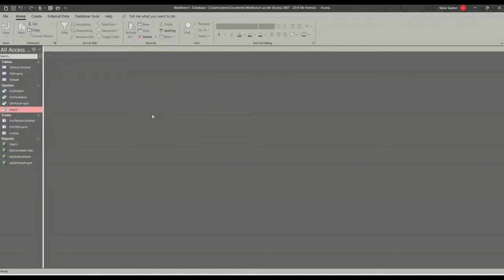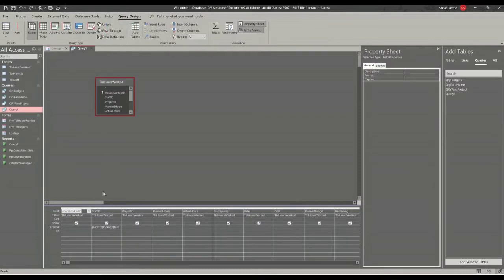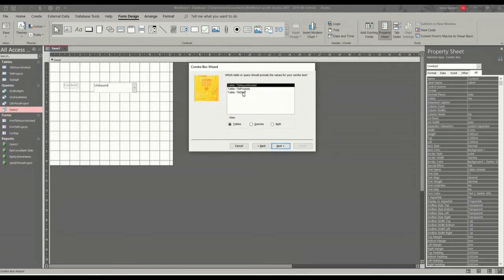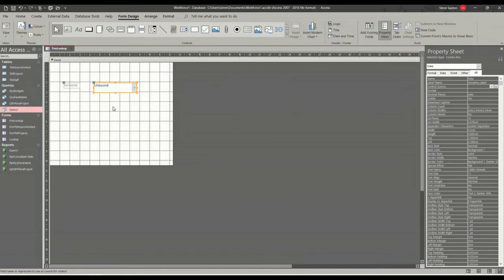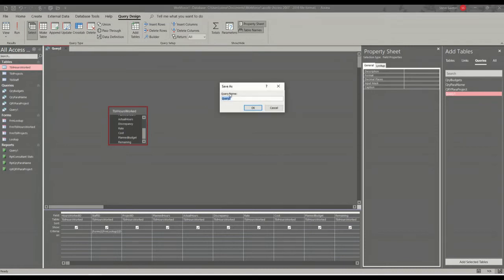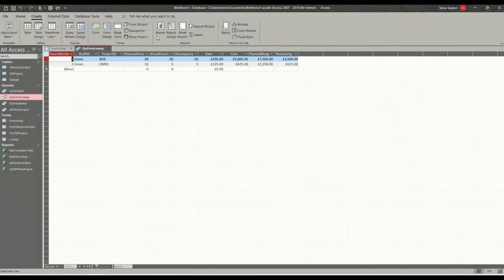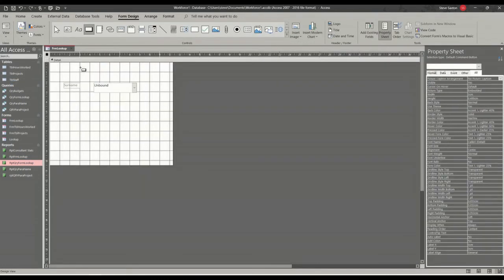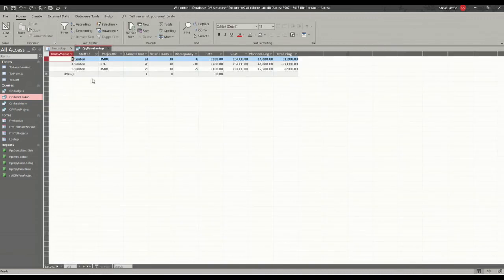This video explains how to create parameter forms in Microsoft Access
How to create parameter forms in Microsoft Access. Parameter forms. The tutor explains how to create a blank form and add a lookup combo box, The tutor names the combo box in properties and saves the form. The tutor goes on to create a query that has criteria set to look at the named combo box on the form. Once this is completed the tutor covers how to create a report based on the query results. Finally, the tutor describes how to add a command button on the parameter form to run the query. This is a Microsoft Access tutorial covering, parameter forms, combo boxes, form properties and parameter queries. This is part of the workforce database series.